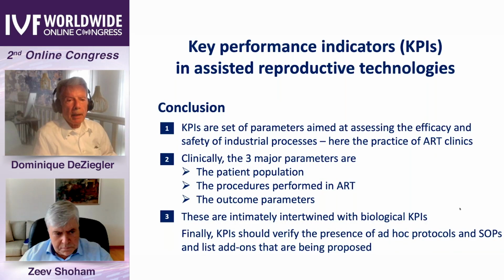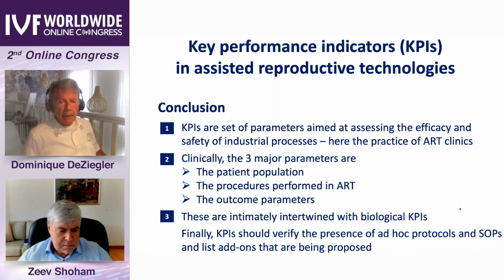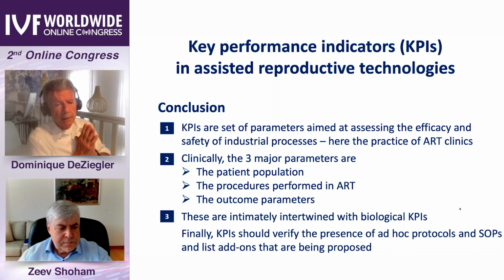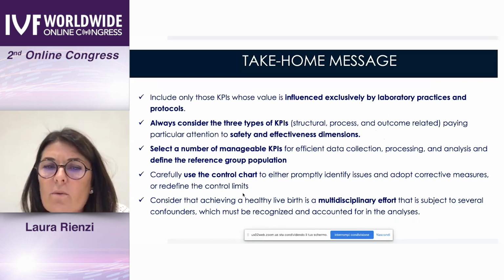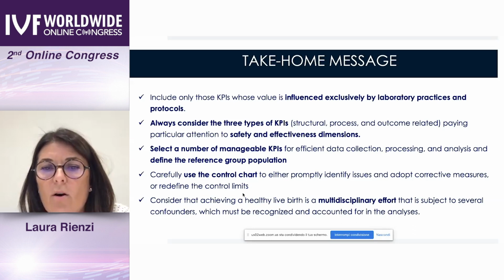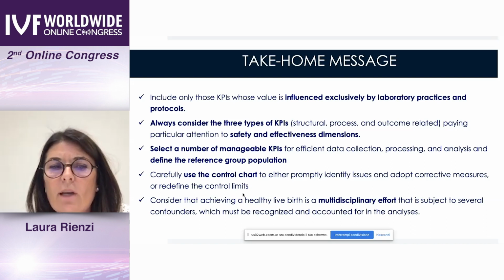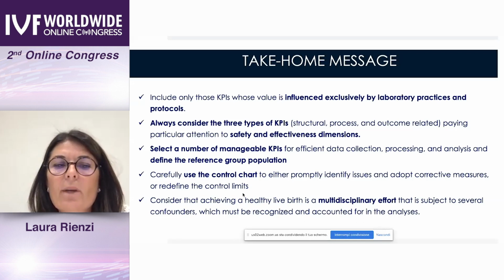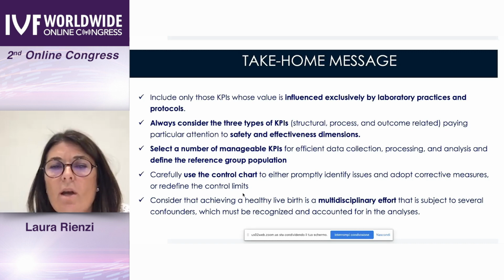IVF Worldwide Summary Highlights: Striving for excellence in IVF treatment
Broadcasted at the 2nd IVF Worldwide Online Congress